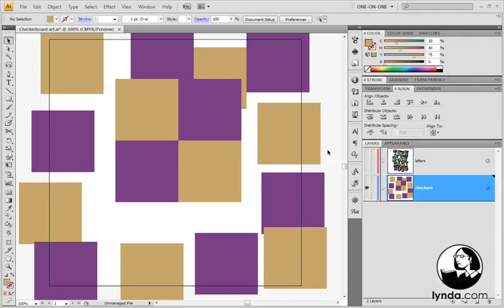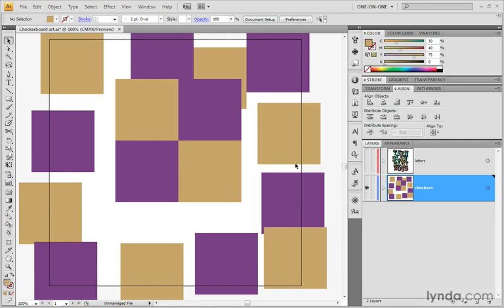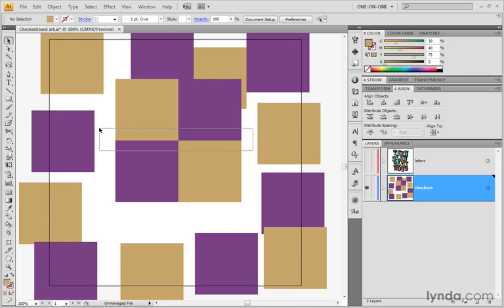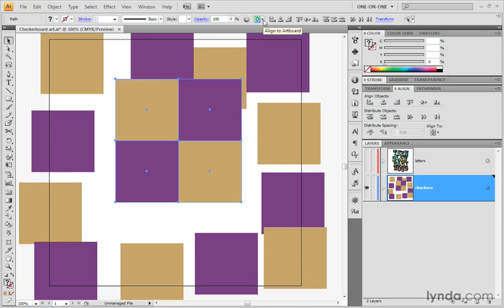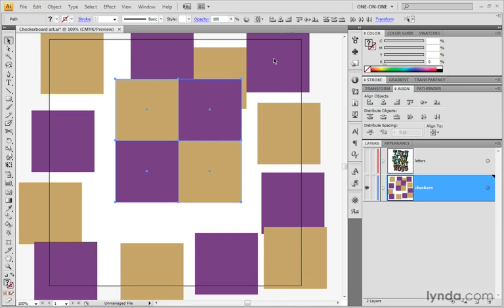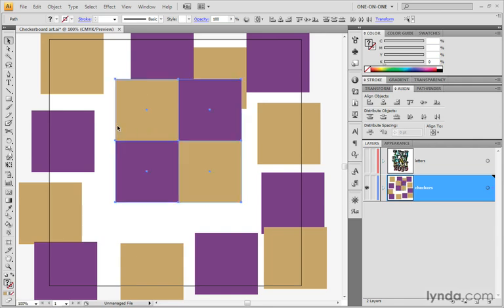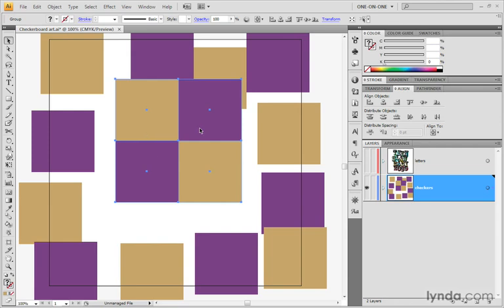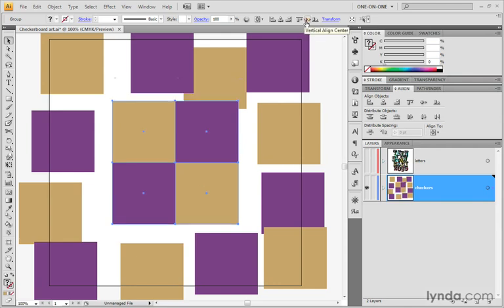14 02 Aligning a group to the artboard